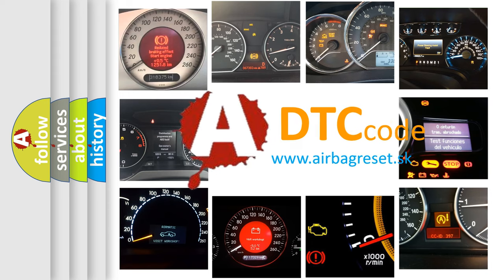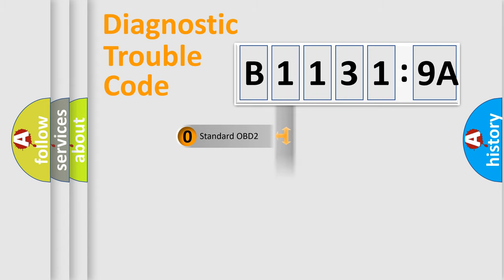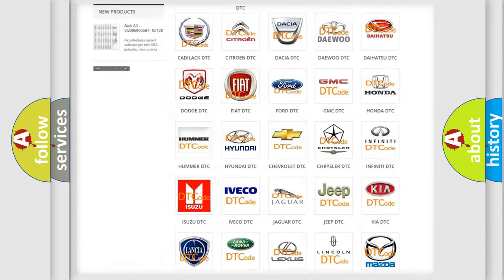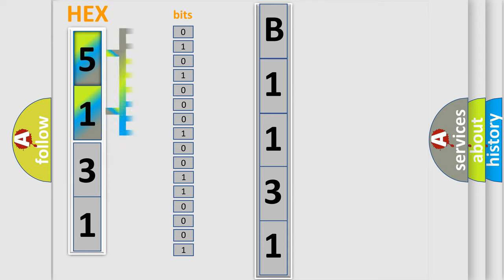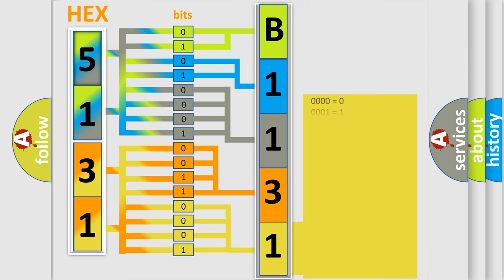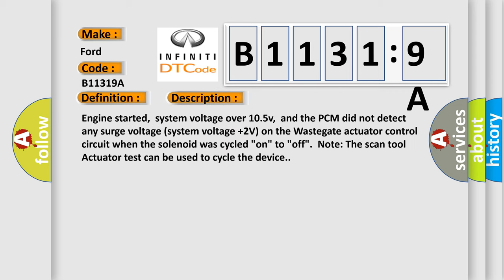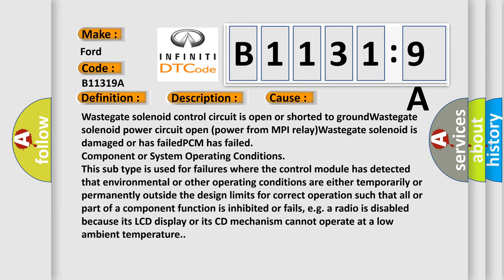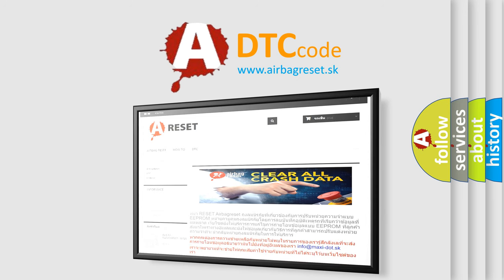DTC Ford B1131-9A Short Explanation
Contents:
0:21 Basic DTC analysis according to OBD2 protocol standard.
1:48 Insight into programming
2:58 A diagnostically understandable description of the Diagnostic Trouble Code
3:05 Basic error definition

Make:
Ford
Code:
B1131 9A
Definition:
Turbocharger Wastegate Actuator Circuit Malfunction
Description:
Engine started,  system voltage over 10.5v,  and the PCM did not detect any surge voltage (system voltage +2V) on the Wastegate actuator control circuit when the solenoid was cycled "on" to "off".  Note: The scan tool Actuator test can be used to cycle the device.
Cause:
Wastegate solenoid control circuit is open or shorted to groundWastegate solenoid power circuit open (power from MPI relay)Wastegate solenoid is damaged or has failedPCM has failed
Failure Type: